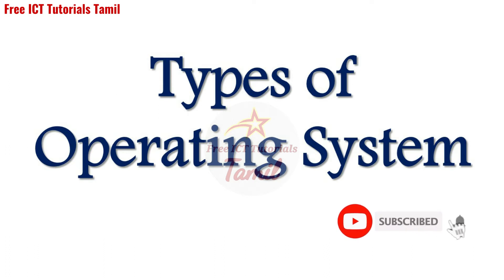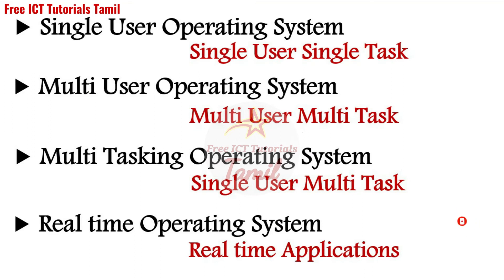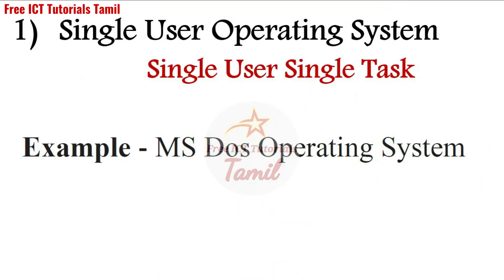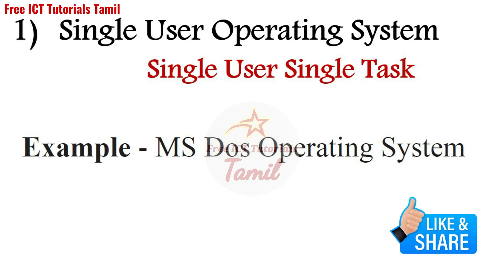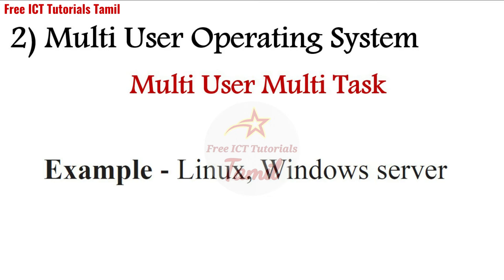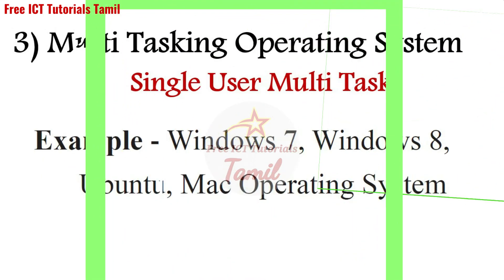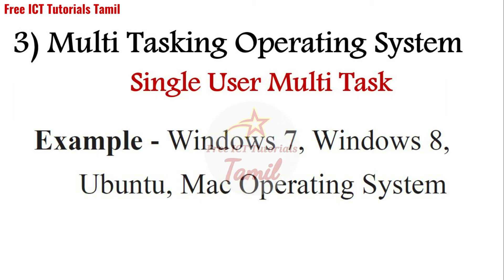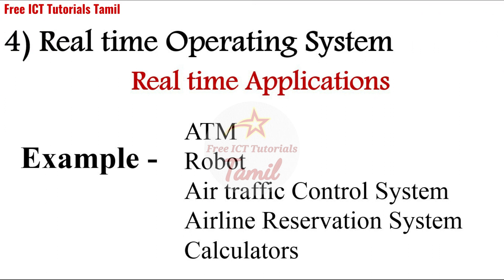Types of Operating Systems | Grade 10 ICT unit 5 English Medium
Operating System Part-1

Dear students! @FreeICTTutorialsTamil

This is a SriLanka school syllabus base education channel for ICT students.
You can learn yourself easily from this channel videos.

Thanks...
Regards from
Your teacher Tharshi.K

excel formula in tamil
ol ict english medium

This educational channel does not promote or encourage any illegal activities, all contents provided by this channel.